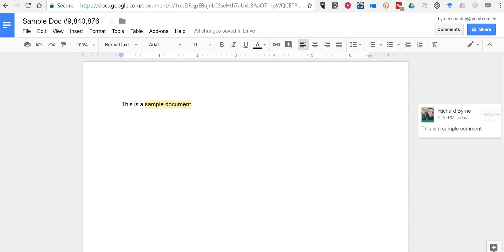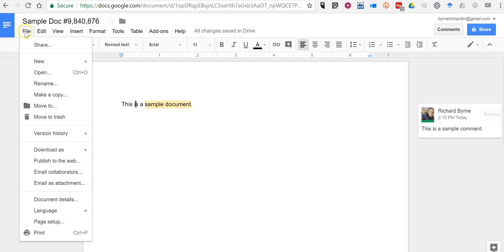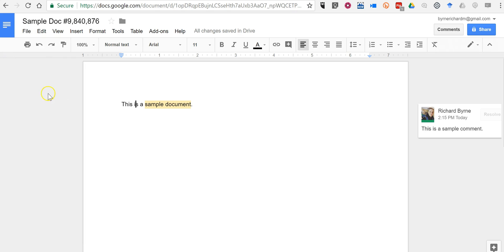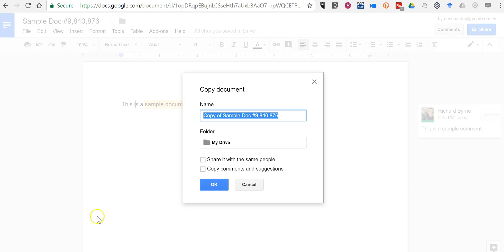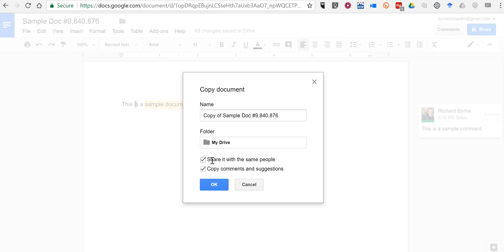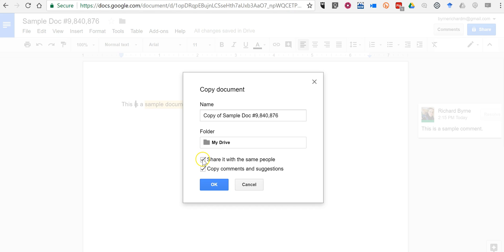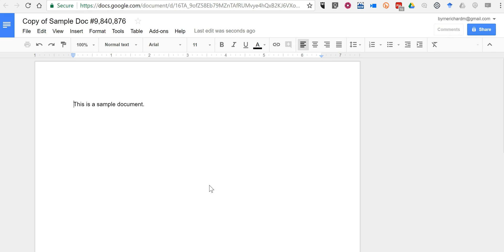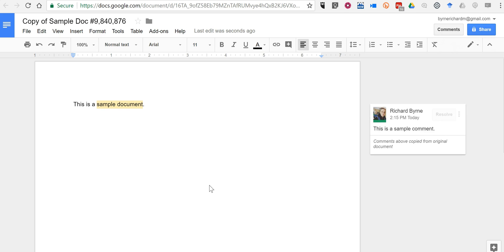How to copy comments in Google Docs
How to use the latest comments option added to Google Docs.

Learn more about how to use Google Docs in your classroom in Getting Going With G Suite.